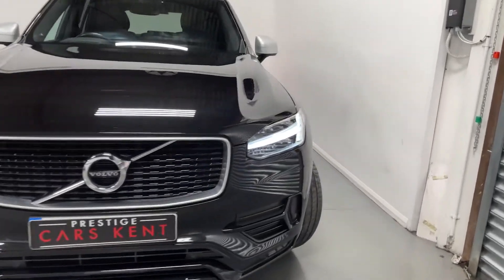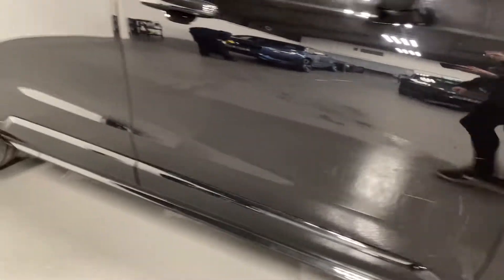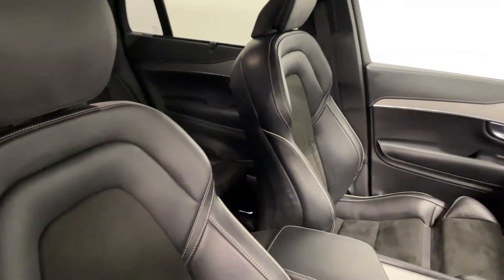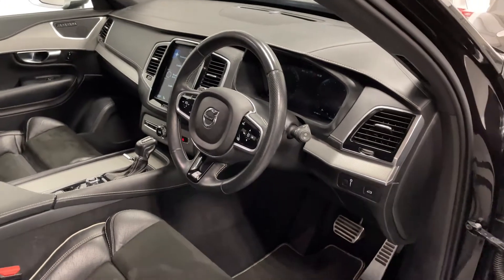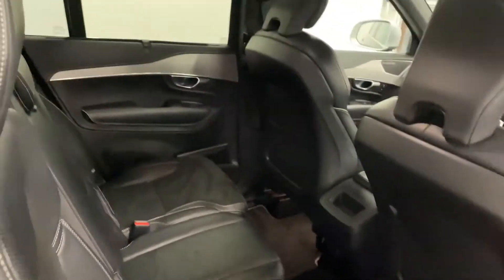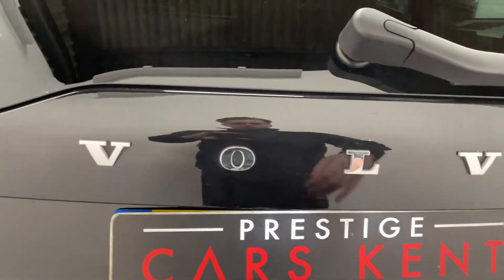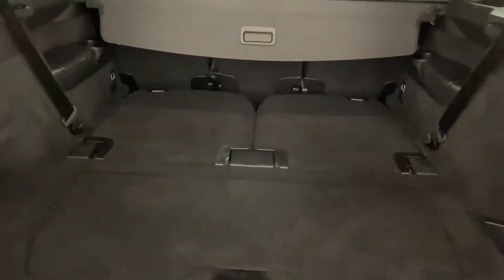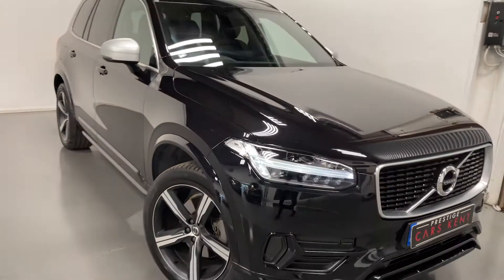Volvo XC90 2.0 D5 PowerPulse R DESIGN | Walkaround | Prestige Cars Kent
Volvo XC90 2.0 D5 PowerPulse R DESIGN
23,350 miles